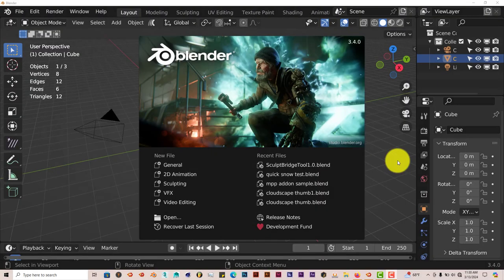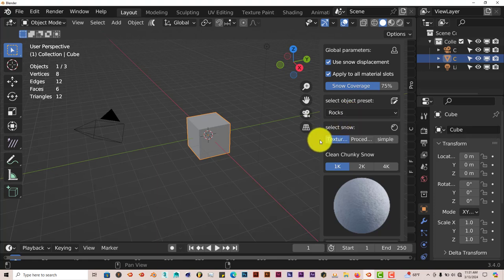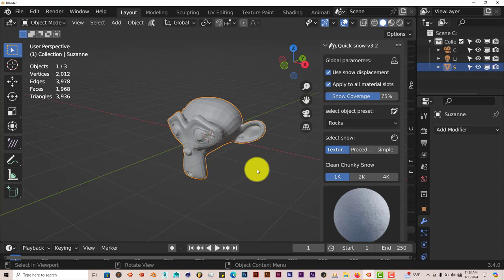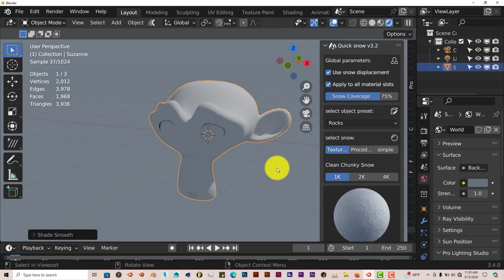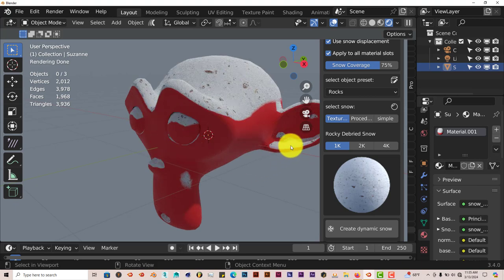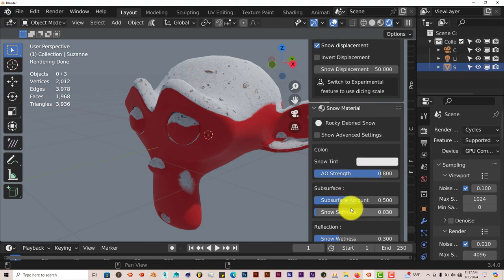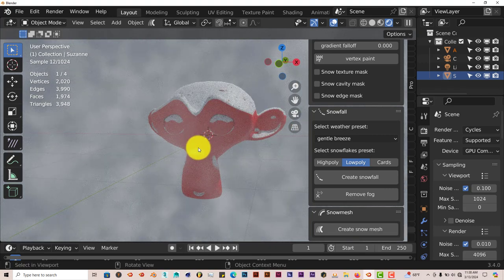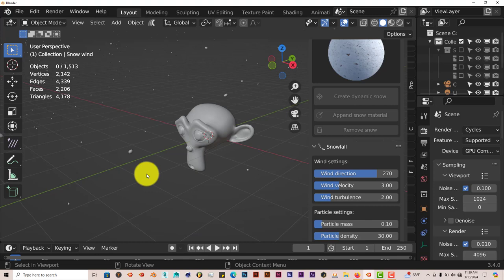Blender Quick Tip: The Quick Snow Addon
In this tutorial, you'll learn how to apply snow over vast amounts of models in your scene without using a lot of processing power during rendering by using the easy to use Quick Snow Addon.